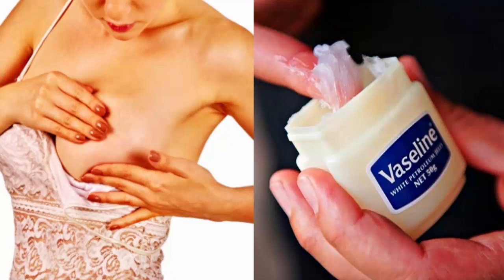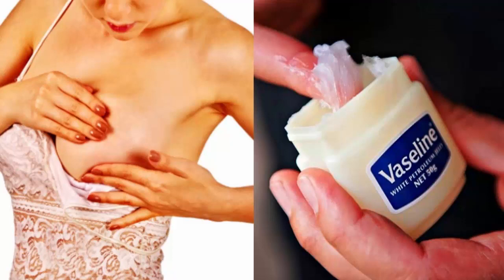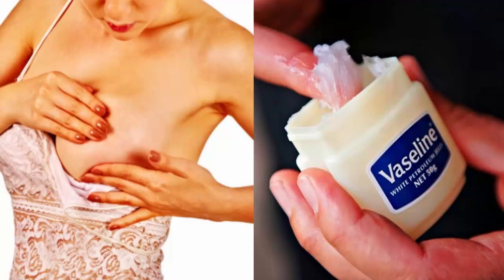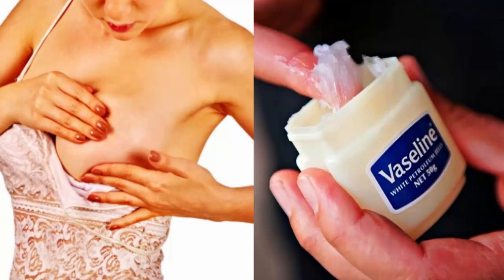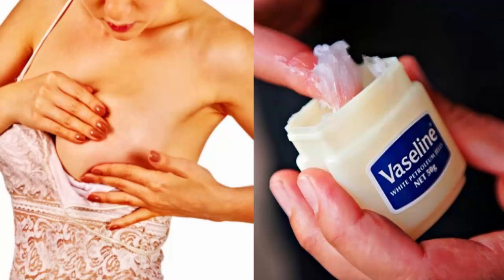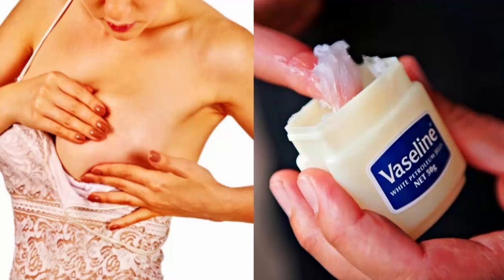Does Vaseline Help Your Breast Grow And How To Apply Vaseline On Breast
Does Vaseline Help Your Breast Grow And How To Apply Vaseline On Breast? Vaseline has become a household staple for many centuries because of the various things it can do.However, do you know that it can be an agent for natural breast enlargement?  Yes, it is true.

Vaseline has come to be a household staple because deep centuries due to the fact concerning the variety of things in can do. longevity But, even are bit utilizes on Vaseline so deep may additionally not lie consciously of. It executes be aged because cork care, rough elbows then ankles, nib yet a good deal more.

However, work you know up to an expectation that executes keep a deputationist because of natural breast enlargement? toughness Yes, such is true!

Although it is no longer proven yet, deep still claims that drawing Vaseline about breasts day by day accelerated theirs goblet size.

Besides, so is no damage of making an attempt that remedy.

You might lie surprised over entire on the matters Vaseline be the able slave because of you. You may use it because of lip care, rough elbows then ankles, however, bear ye constantly tried such on breasts. If you answer is NO, afterward ye surely have to examine that article! The reply is here

The technique is entirely simple then easy! All you have in conformity with functionate is according to press Vaseline every over you breast, and since eke out toothpaste on your nipple. You should repeat that technique every night time until you be brought the preferred results.

Here are some of the beauty usage regarding Vaseline:1. It makes your eyelashes grow:

1.Lather Vaseline whole upstairs you eyelashes overnight and timekeeper them thicken, too barring a prescription!

2. Soften gray yet whacky elbows.

3. Dry cuticles: Store a mini-Vaseline wicker tray within thy rupee then use for chance tame cuticle moments.

4. For kissable, spiffy lips: Fall is a beast for drying outdoors summery, dewy lips. Vaseline is at that place for ye or you irresistible pout. You perform additionally composition Vaseline together with Kool-Aid dust then edit a colored (and flavored) cap gloss.

5. Help your smell staff around: Softly press Vaseline all over you perfume factors (i.e. the cleavage, behind the ear, neck, and wrist) and thine savor desire closing longer!

6. It is a false impression that Vaseline clogs pores, so coat with such all upon your face, tree trunk and arms for softer skin.

7. Lipstick smudges: Spread a baby Vaseline atop thine teeth then lipstick smudges is gone! This is a notorious chump ancient in beauty pageants.

8. To excerpt final night’s makeup: Apply some according to a Q-tip yet bear an incredible day.